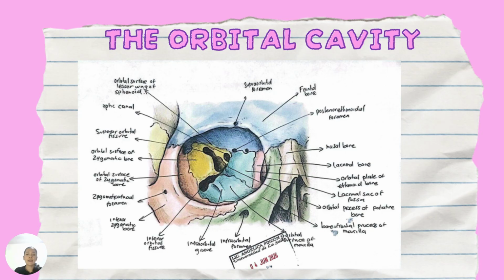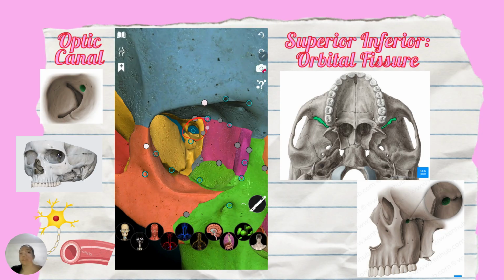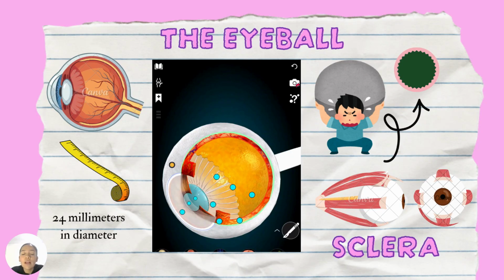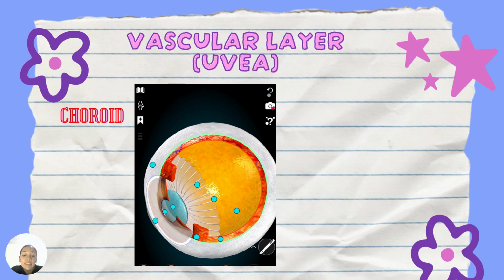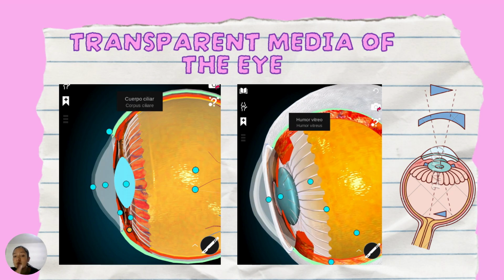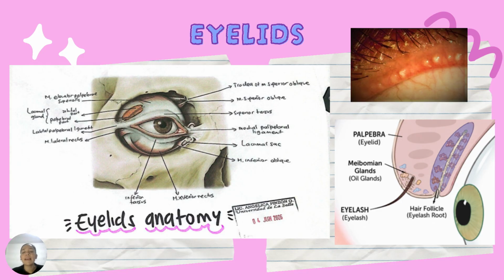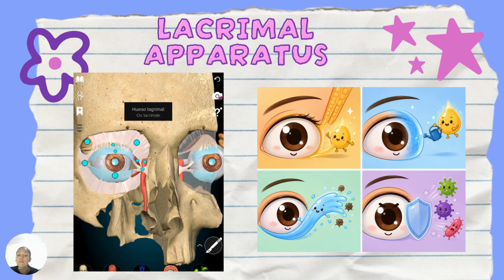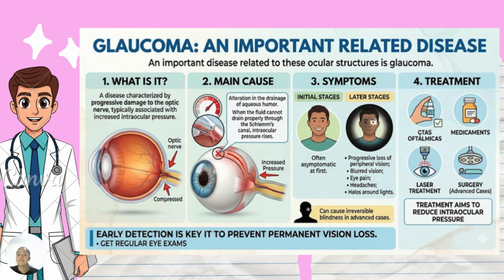The eye and Its Surroundings